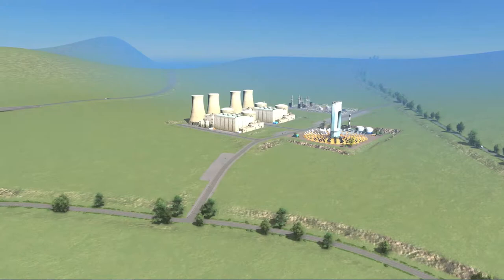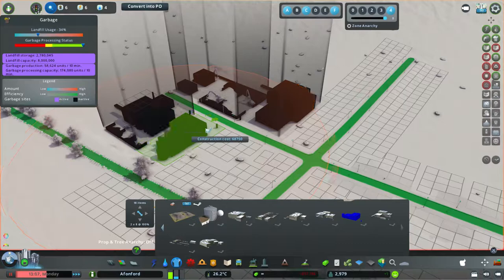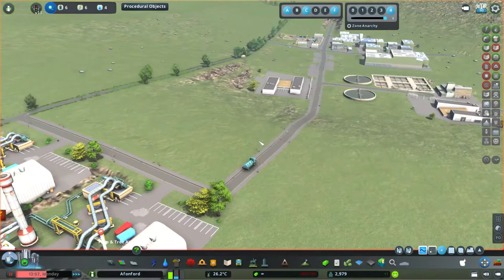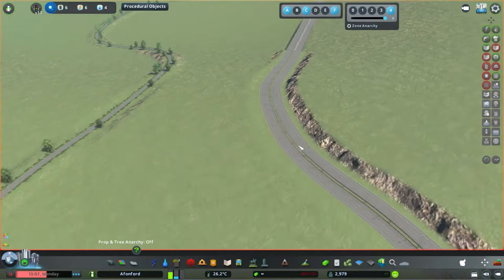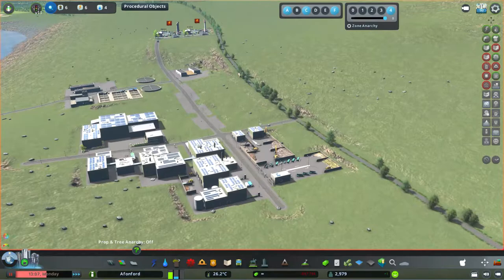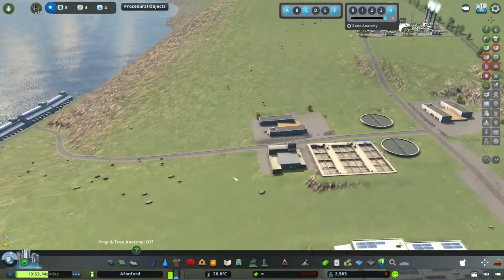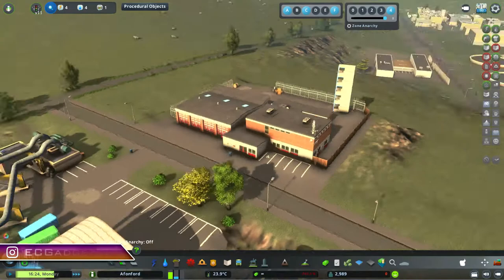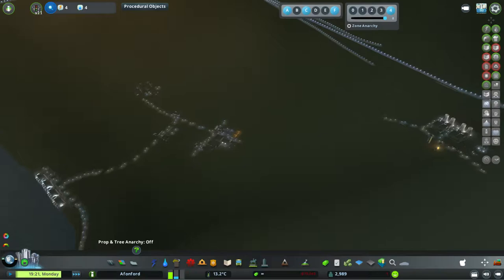Cities Skylines - The UK Series | Massive Recycling Plant | #026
Staying in the area of the Power Station and Water Plants in Cities Skylines - The UK Series, and today I look at building a massive recycling plant to handle all the garbage needs of the city and beyond. At least, that is the theory...